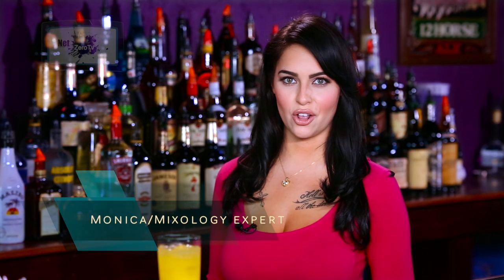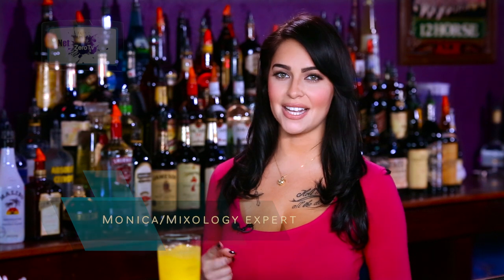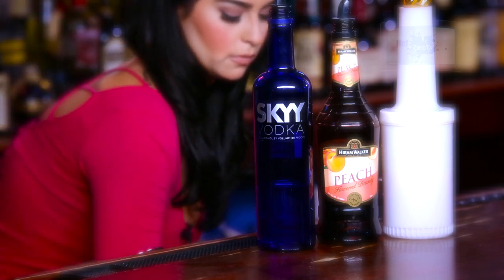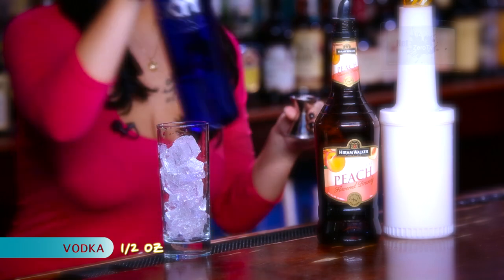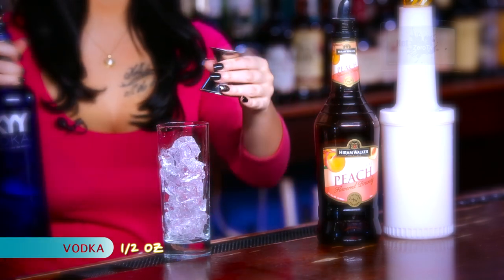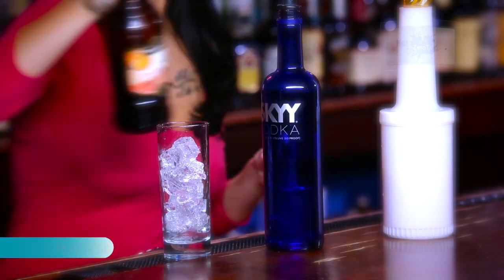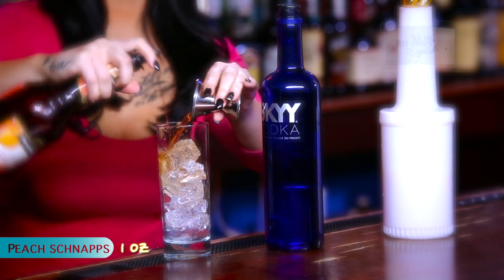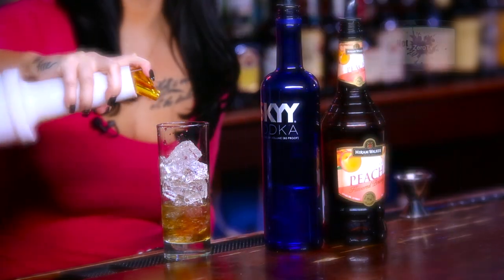Fuzzy Navel Recipe, Monica Marquez Mixology Expert. Episode 2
" Fuzzy Navel recipe " Monica Marquez Mixology Expert.